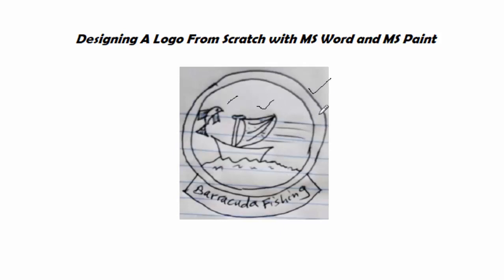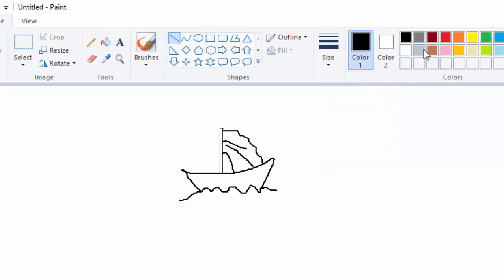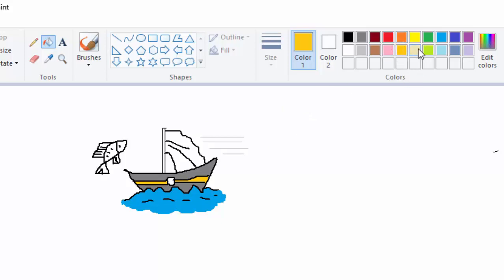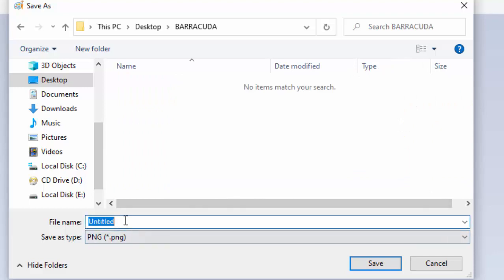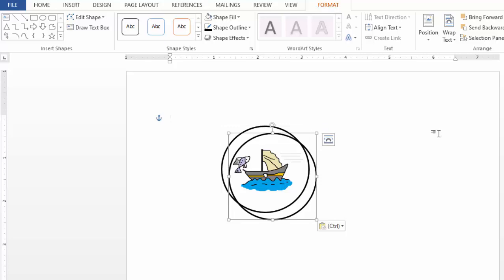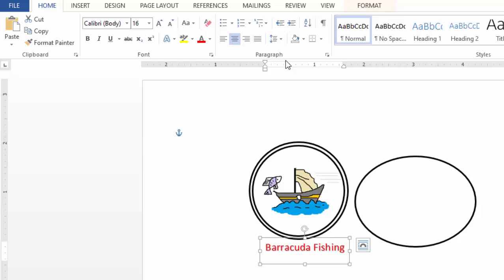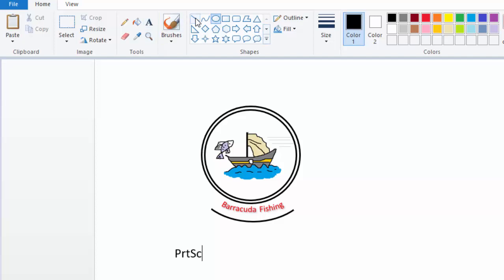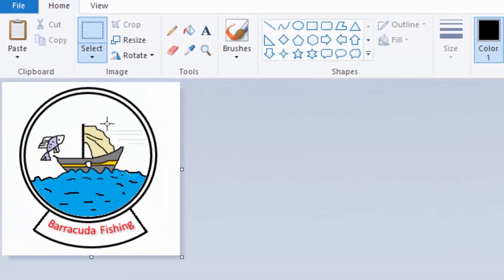Logo Design From Scratch Using MS Word and MS Paint